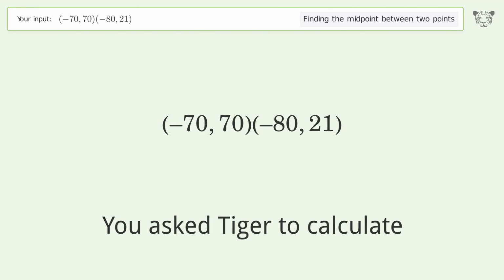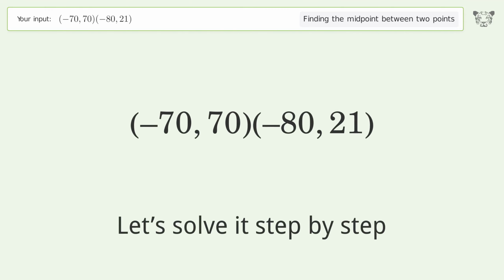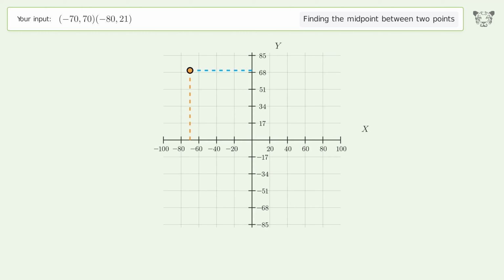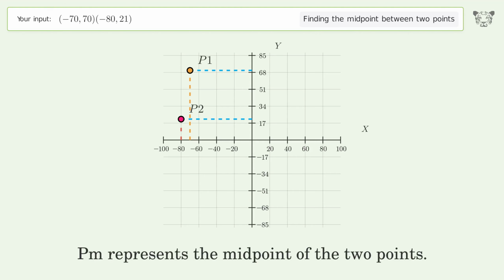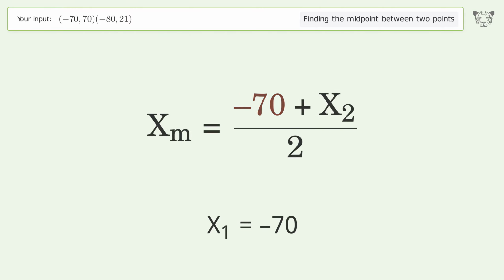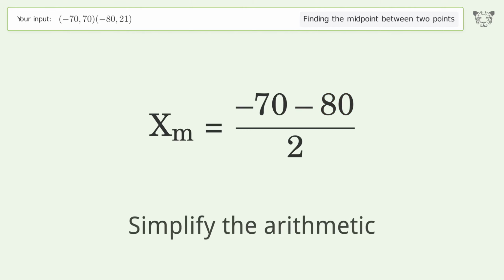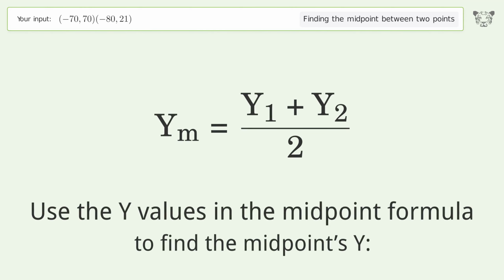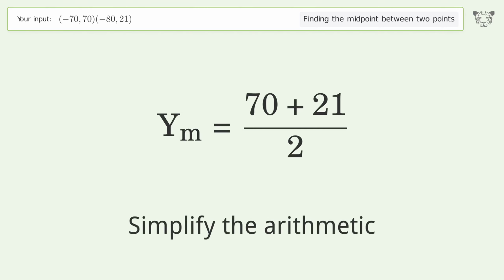Find the midpoint between two points p1 (-70,70) and p2 (-80,21): Step-by-Step Video Solution